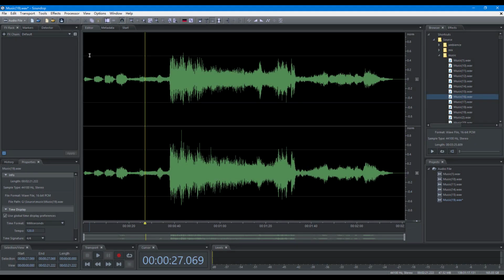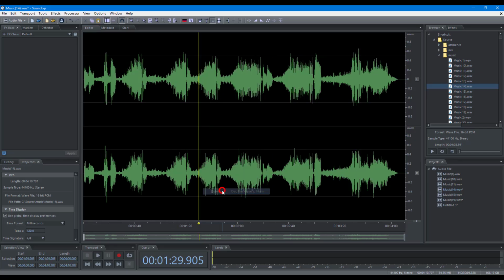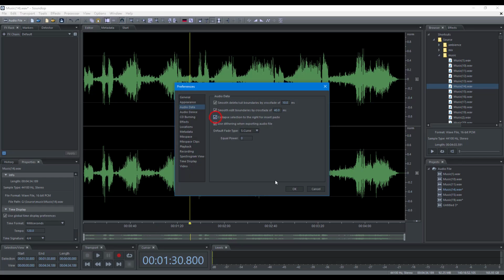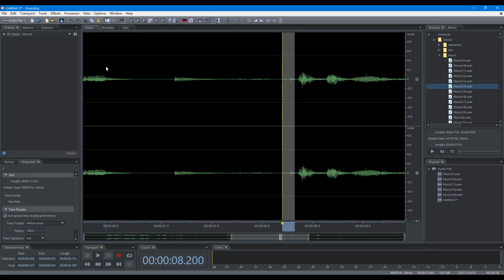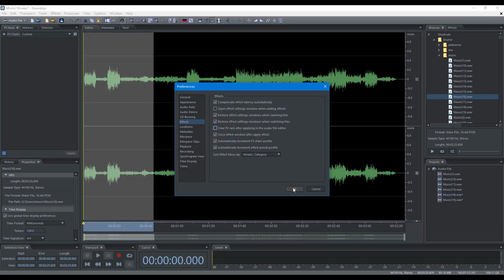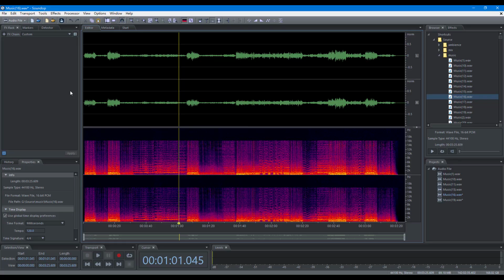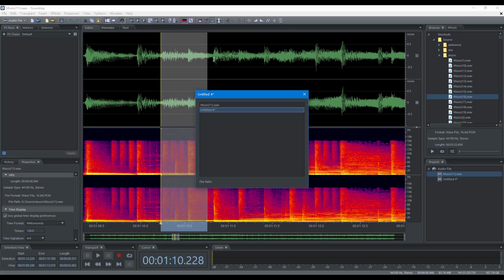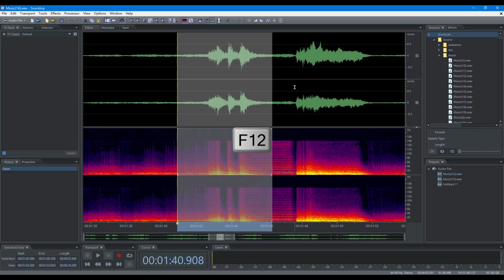Editing Audio Files | Soundop Tutorials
This video demonstrates essential operations for editing audio files in the audio file editor.